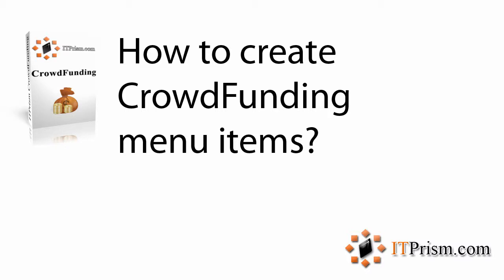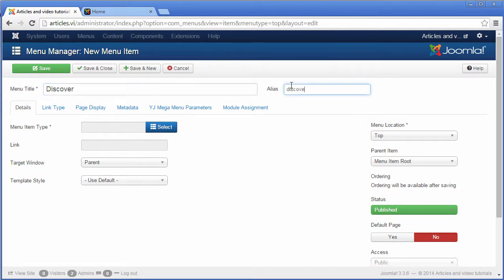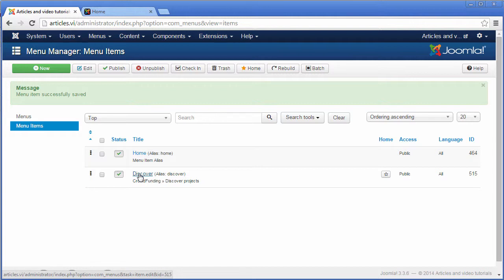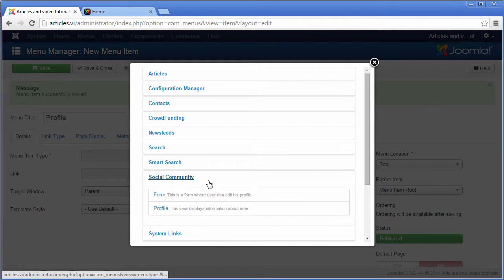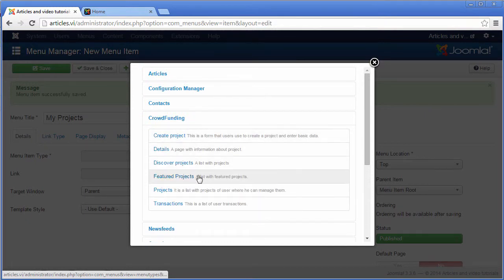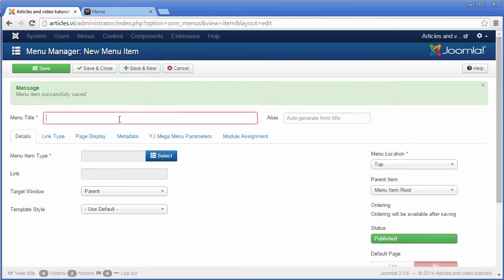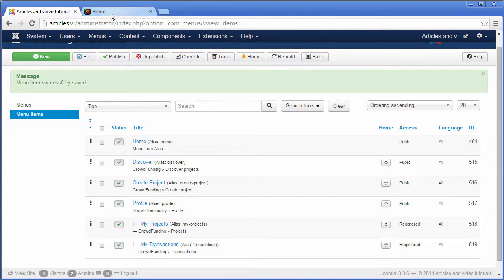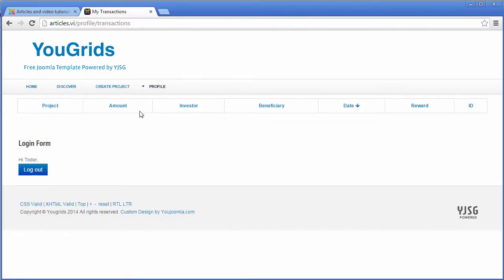How to create CrowdFunding menu items?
This video clip will show you how to create menu items for the Joomla! extension CrowdFunding  and Social Community.